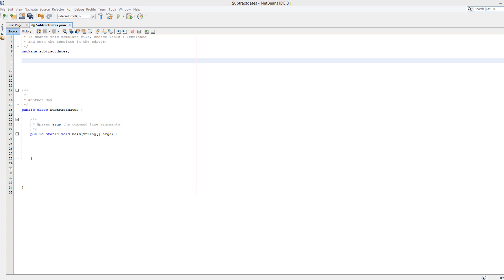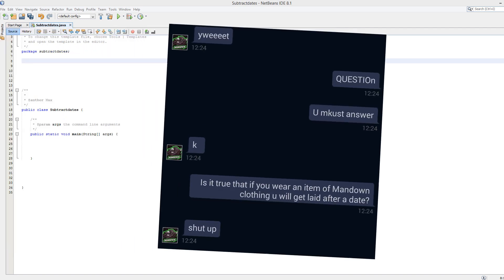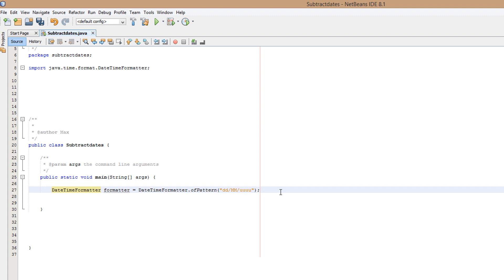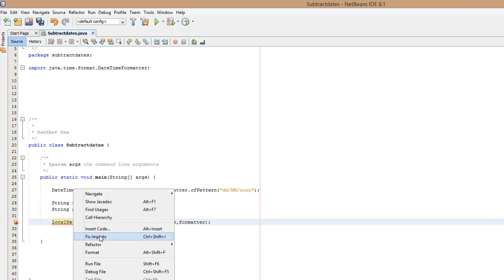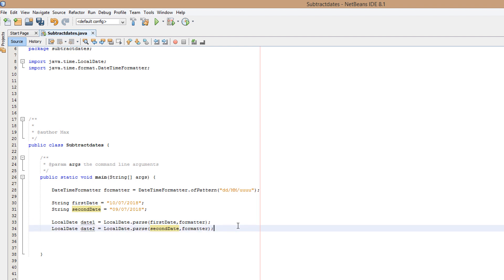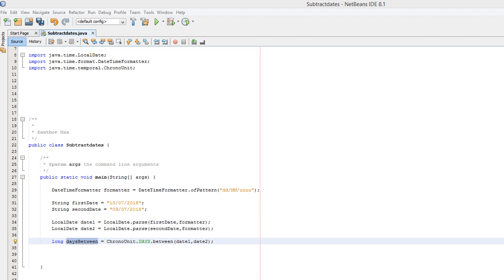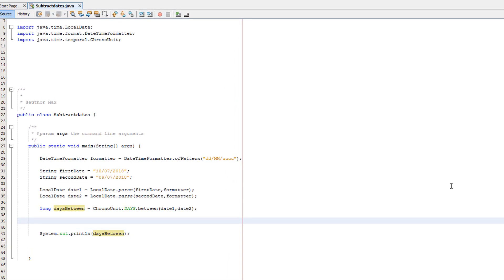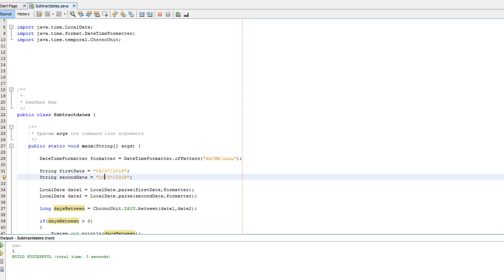Calculate the Day Difference Between 2 Dates In Java + Top Quality Love Advice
Calculate the day difference between 2 dates in Java

Greetings, I am back from the dead and am here with a video which shall solve 2 big problems you may have. Firstly, this video will show you how to calculate the difference in days between 2 days and secondly will totally show you how to get laid, with one easy step. I hope this video is of great use to you and thanks for being a great audience!

Easter holidays are over but I will try to upload as often as possible.